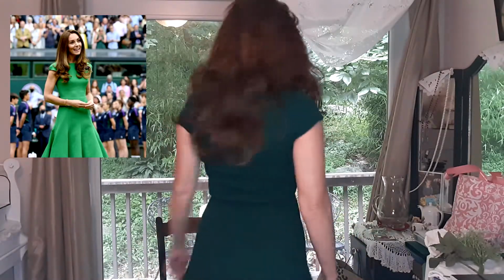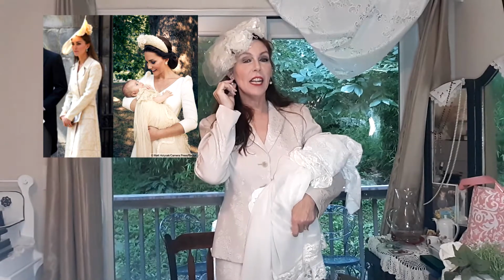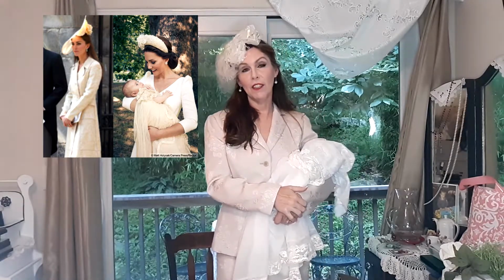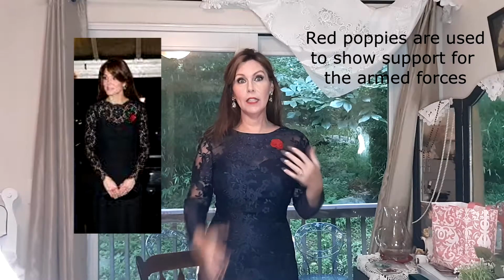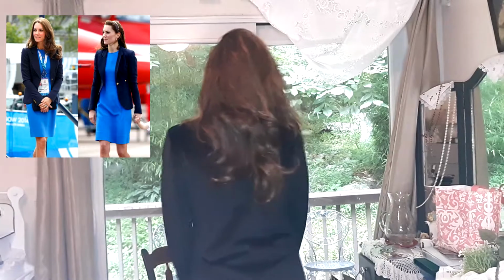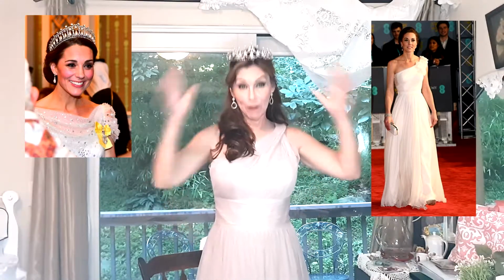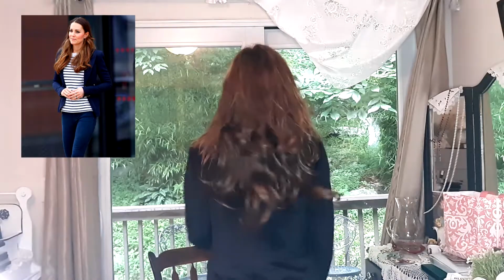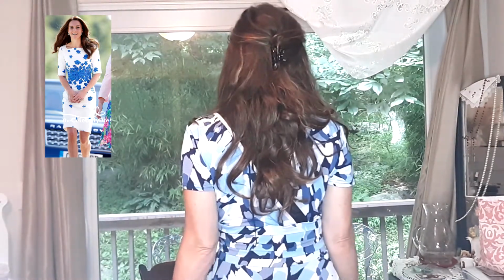How to Dress like the Beautiful Duchess of Cambridge Catherine Middleton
Hi there, Thank you for stopping by my channel. Today I am going to be showing you how to dress like the stunning Catherine Middleton on a budget. I had so much fun making this video. I hope you enjoy it! The dresses in the video that Catherine has on are made by Alexander Mcqueen,
Dolce and Gabbana, and LK Bennet, Emillia Wickstead.

Shopping was at the Re-Style Boutique Consignment

Trinity Thrift Shop Hackettstown N.J.